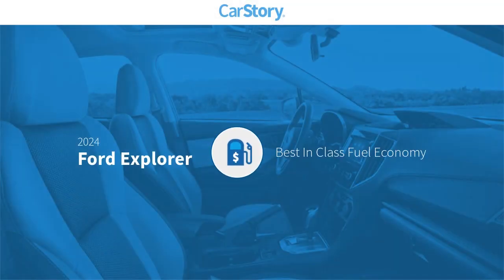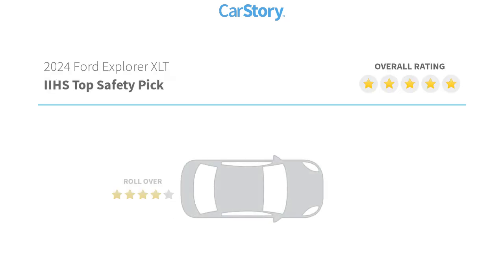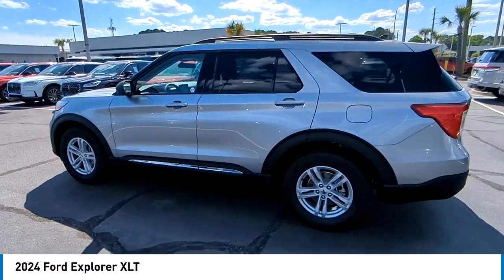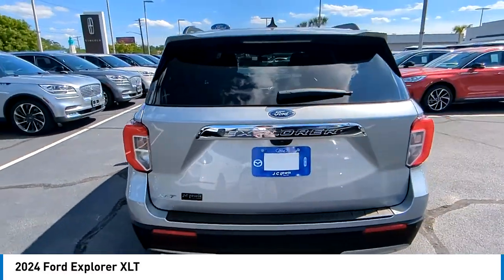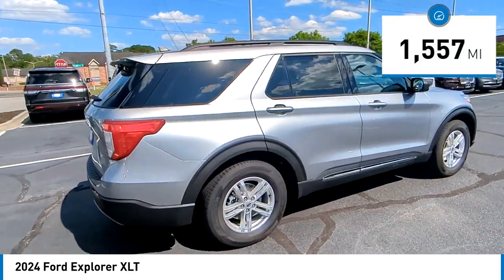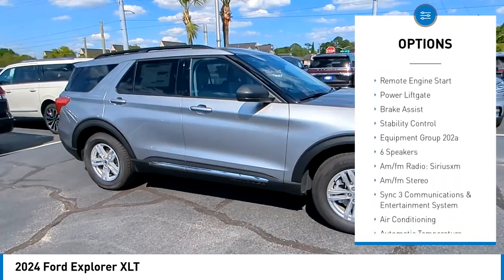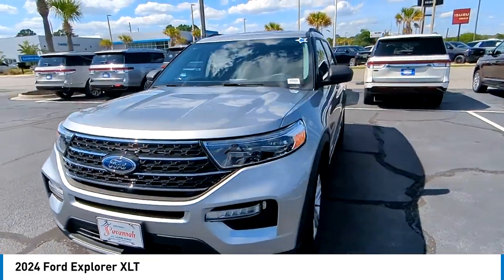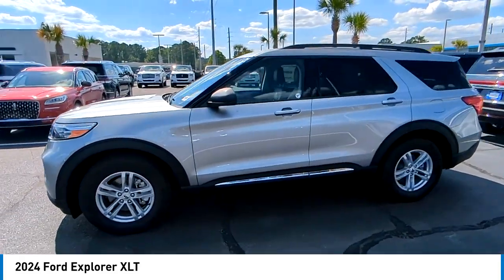2024 Ford Explorer E40013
2024 Ford Explorer XLT

Iconic Silver Metallic 2024 Ford Explorer XLT RWD 10-Speed Automatic 2.3L EcoBoost I-421/28 City/Highway MPG